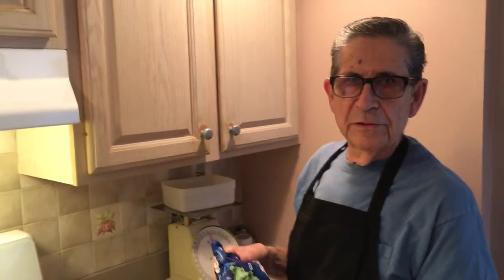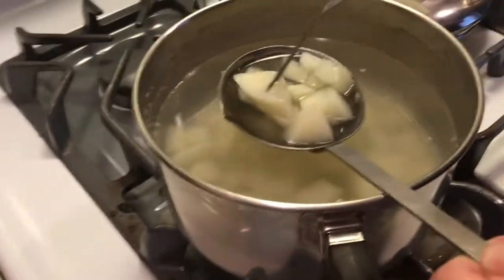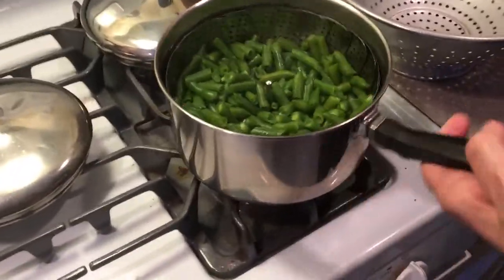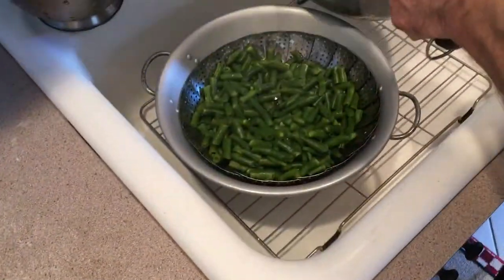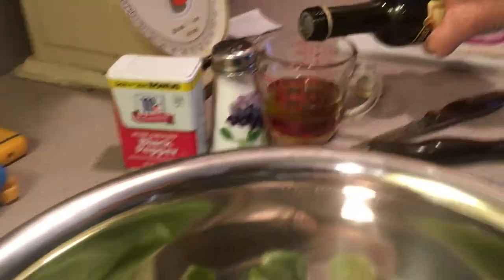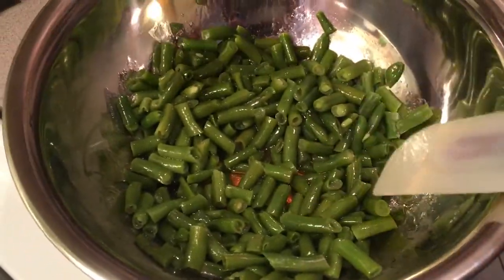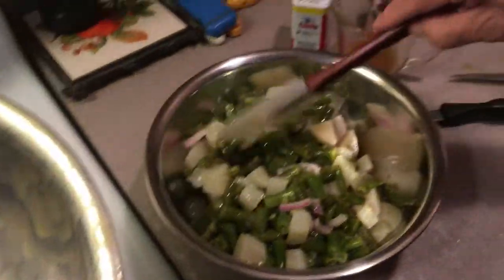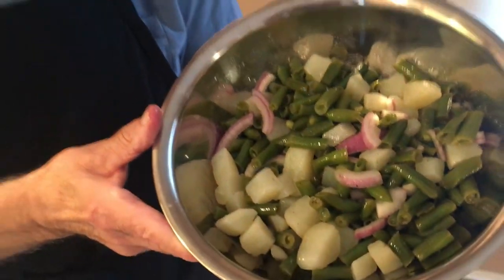String Bean & Potato Salad - Coooking With Grandpa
Hello everyone! Today we're making 5-ingredient string bean and potato salad! Enjoy!

1 lbs. string beans
1-2 potatoes
Red onion (to taste)
1/4 cup olive oil
1/4 cup vinegar or lemon juice